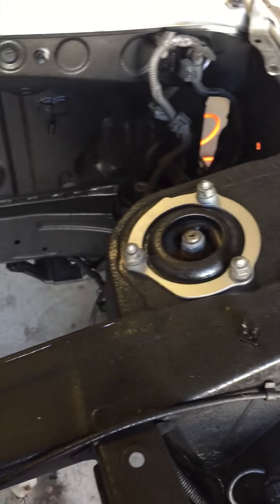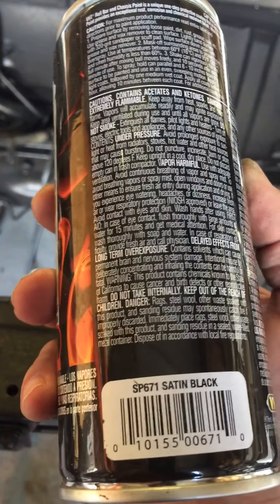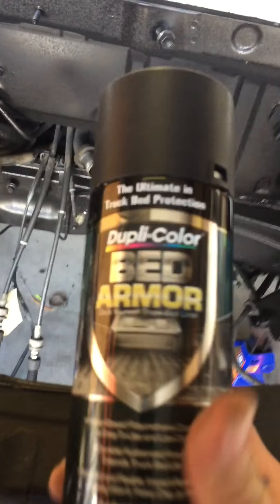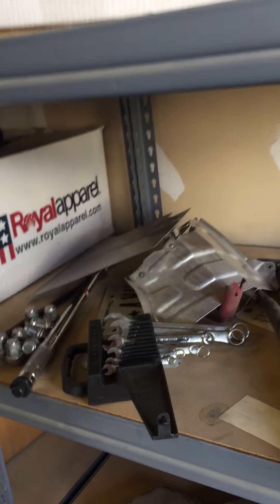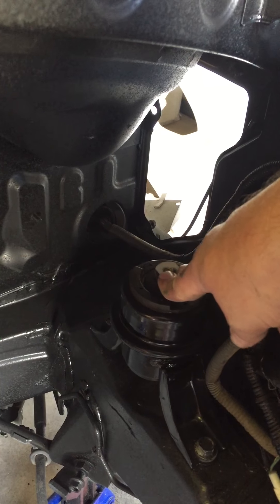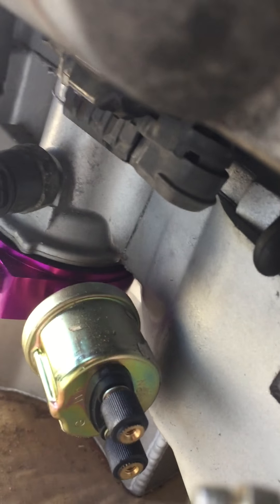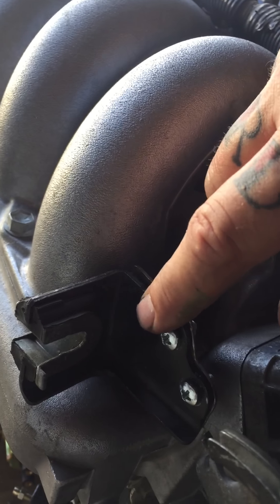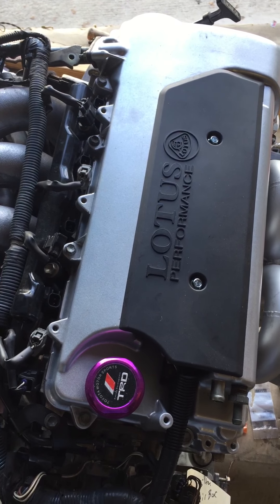Painting the engine bay